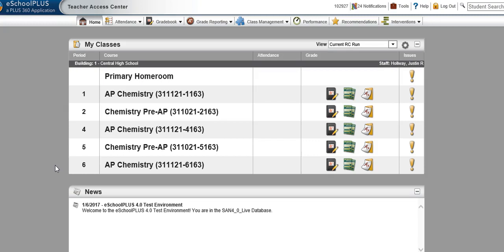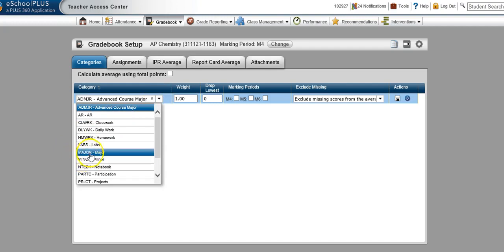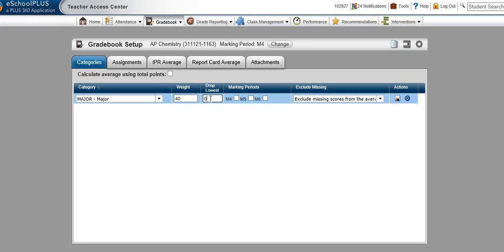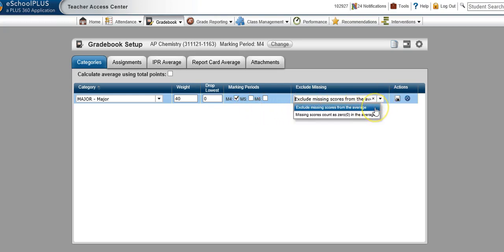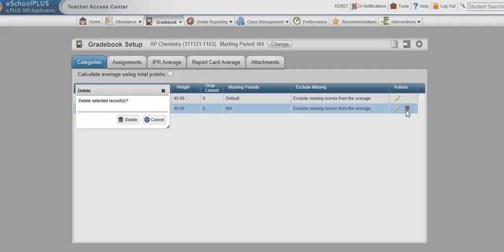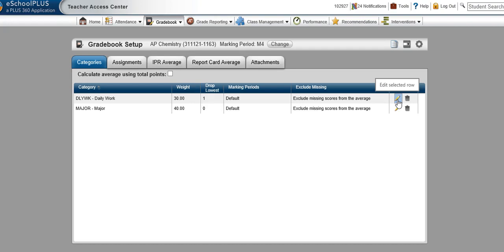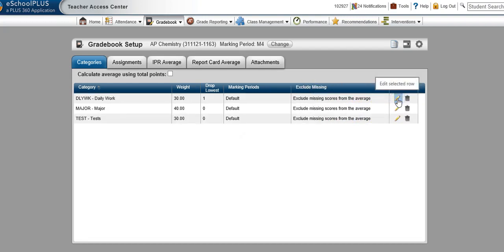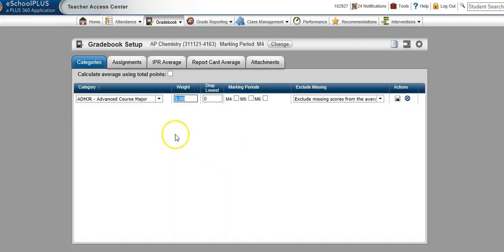Creating Catagories in TAC